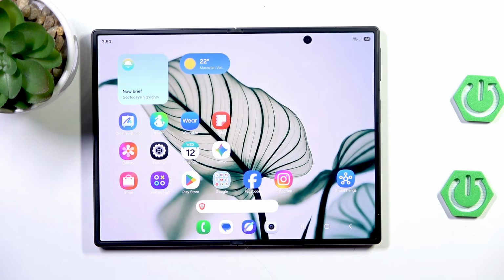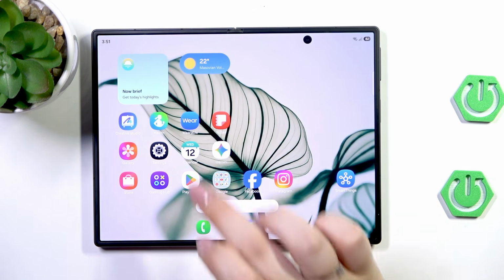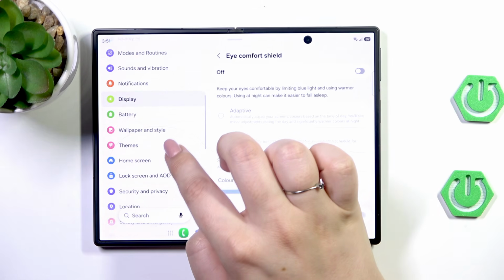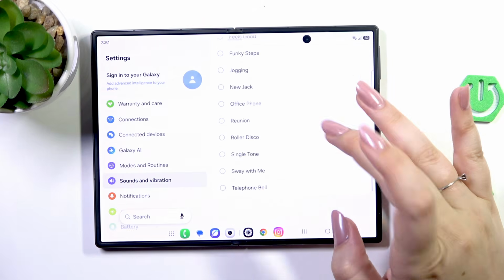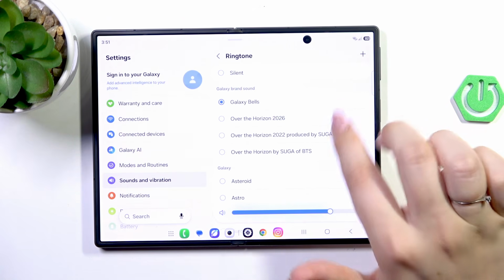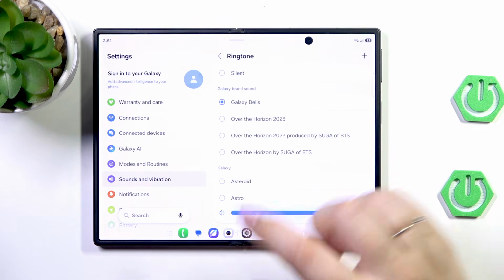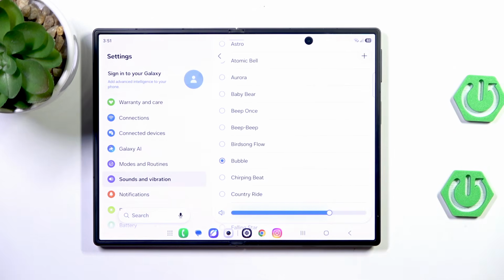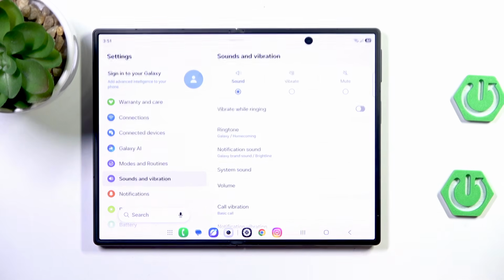SAMSUNG Galaxy Z Fold 8 – How to Change Ringtone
I'll show you how to change the ringtone on the SAMSUNG Galaxy Z Fold 8. You'll learn to open Settings, scroll to Sounds and vibration, and tap Ringtone to access the full list of pre-installed tones. I explain that you can preview any option by tapping it, choose Silent for no sound, or use the plus icon in the upper right corner to add your own downloaded or recorded files. Once you select a tone like Homecoming and go back, your device immediately uses the new ringtone for incoming calls.

How to change ringtone on SAMSUNG Galaxy Z Fold 8?
How to add custom ringtones on SAMSUNG Galaxy Z Fold 8?
Where is the sounds and vibration menu on SAMSUNG Galaxy Z Fold 8?

0:00 Intro - SAMSUNG Galaxy Z Fold 8 ringtone guide
0:07 Open Settings and find Sounds and vibration
0:22 Tap Ringtone to open the full list
0:32 Pre-installed ringtones and Silent mode explanation
0:41 Add custom ringtones using the plus icon
0:51 Preview ringtones before selection
0:58 Select and apply a new ringtone
1:04 Confirm the selected ringtone change
1:13 Outro - like and subscribe
1:20 Outro